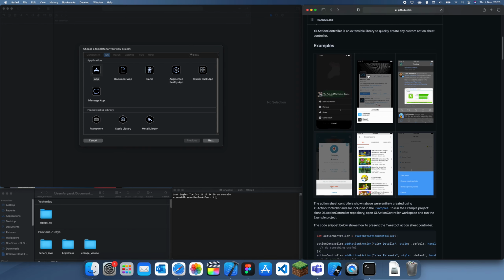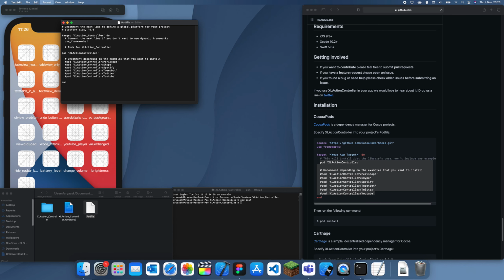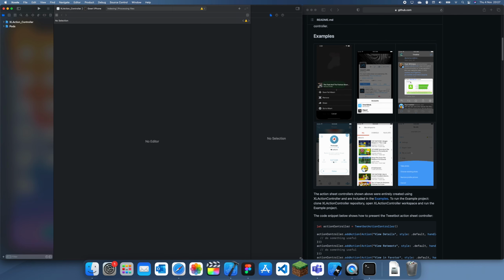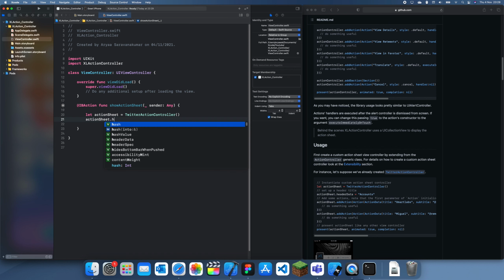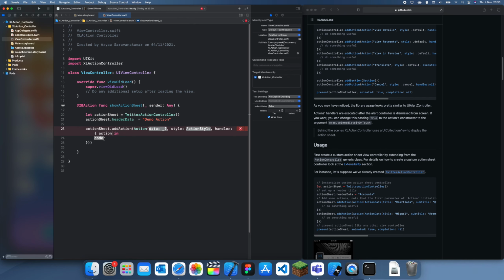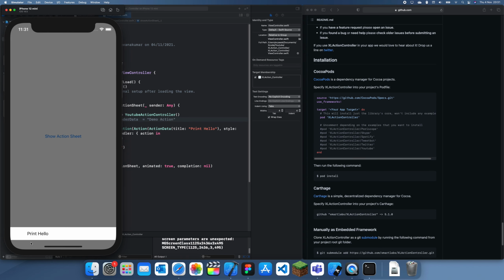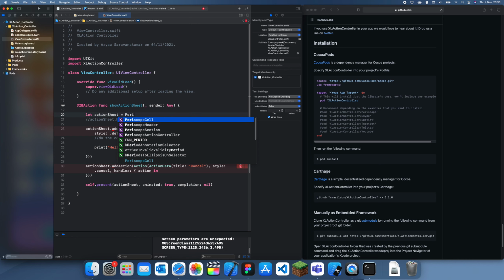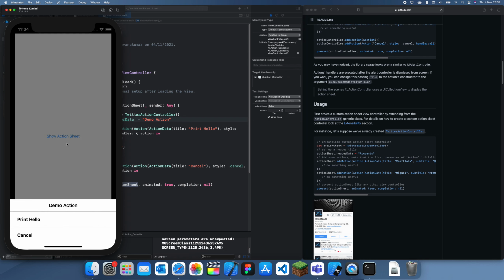Exploring Cocoapods, #14: XLActionController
In this tutorial I will explain how to use a cocoapod called XLActionController, which allows you to get customizable action sheets but also has some predefined ones such as Twitter and Youtube.